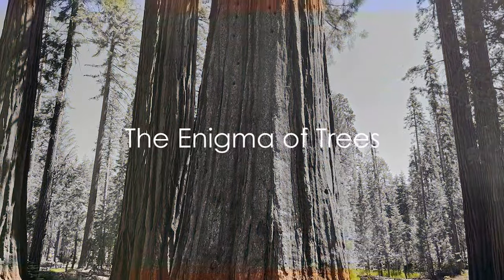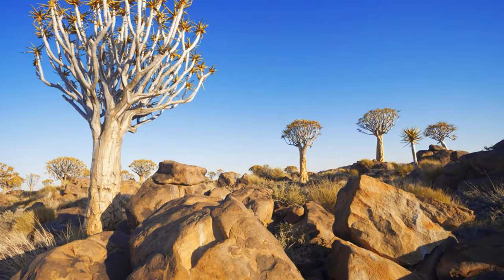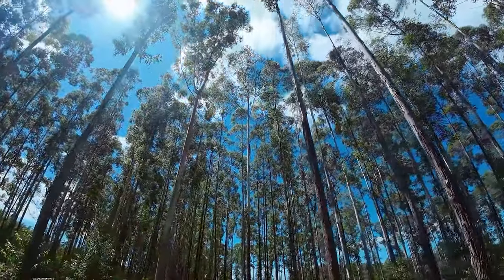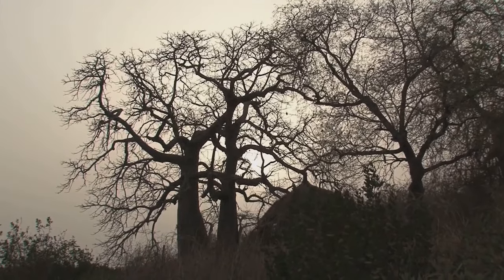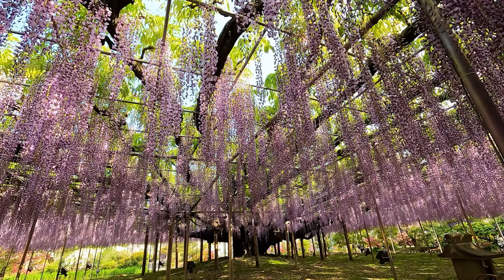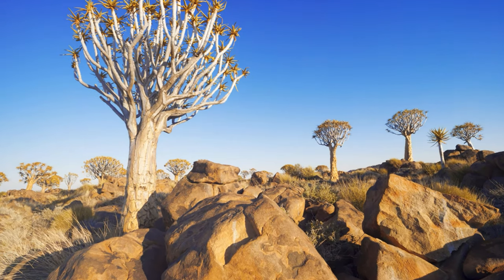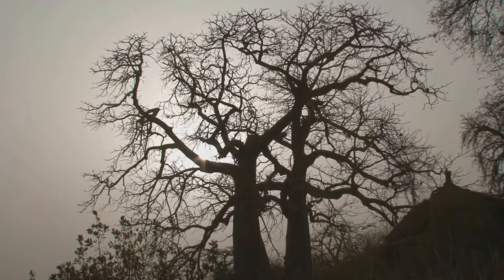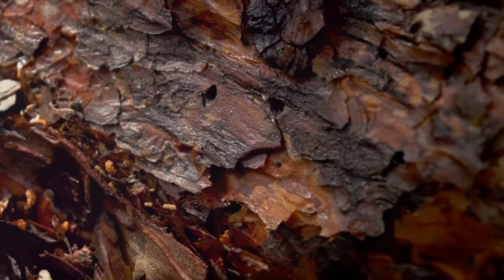Arboreal Wonders: Discovering Unique Trees Around the World | 4K Ultra HD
Embark on a botanical adventure with our latest video and explore the extraordinary diversity of trees that grace our planet! 🌳🌍 From ancient giants to peculiar specimens, join us as we journey across continents to uncover the fascinating stories behind these arboreal wonders. 🌿🌺 Learn about the unique adaptations, cultural significance, and ecological importance of these remarkable trees. Sit back, relax, and let us take you on a mesmerizing tour of the world's most unique trees!